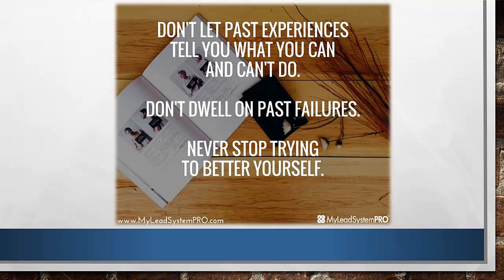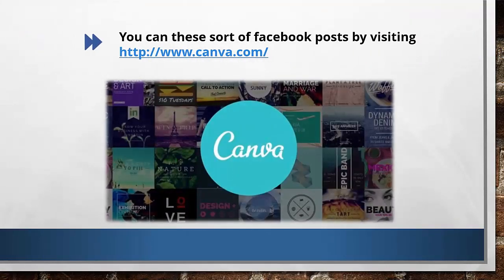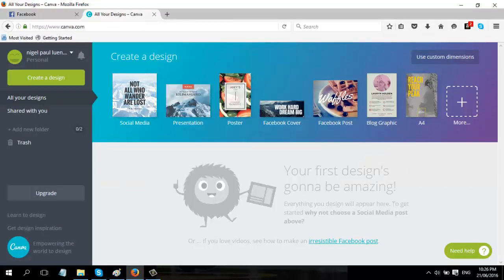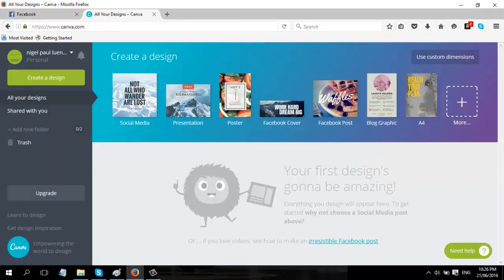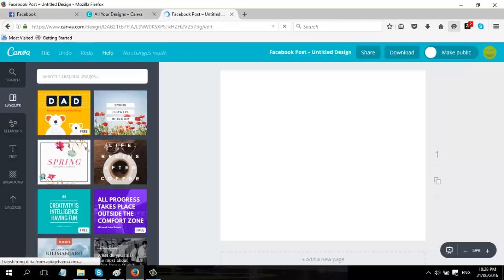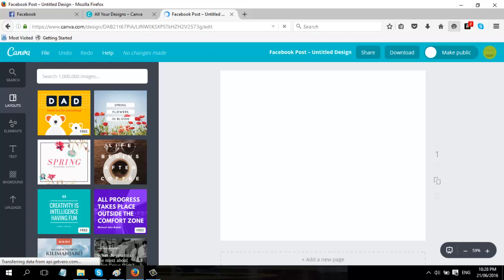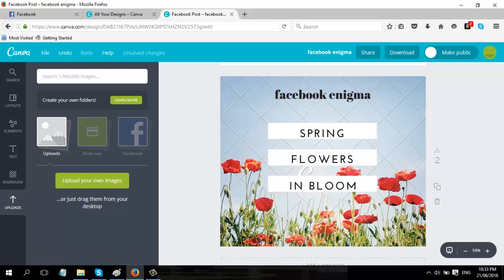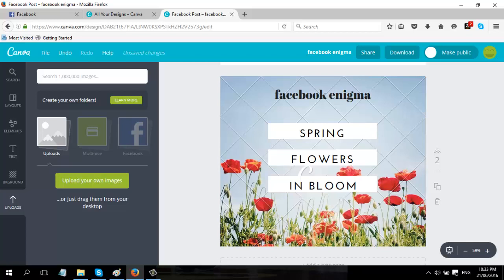Customized Facebook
How you can make money online 5 ways you can make money online
How To Get Started With Email Marketing

digital Marketing

About Simple learn Digital Marketing course:
The Digital Marketing Certified Associate (DMCA) course is designed to help you master the essential disciplines in digital marketing, including search engine optimization (SEO), social media, pay-per-click (PPC), conversion optimization, web analytics, content marketing, email and mobile marketing. Digital marketing is one of the world’s fastest growing disciplines, and this certification will raise your value in the marketplace and prepare you for a career in digital marketing.

This course will enable you to:
2. Master digital marketing execution tools: Google Analytics, Google Ads, Facebook Marketing, Twitter Advertising, and YouTube Marketing
3. Become a virtual digital marketing manager for an e-commerce company with Mimic Pro simulations included in our course. Practice SEO, SEM, Website Conversion Rate Optimization, email marketing and more.
4. Gain real-life experience by completing projects using Google Analytics, Google Ads, Facebook Marketing, and YouTube Marketing
5 Create the right marketing messages tailored for the right audiences
6. Prepare for top digital marketing certification exams such as OMCA, Google Analytics, Google Ads, Facebook Marketing, and YouTube Marketing certifications
1. Marketing Managers
2. Digital Marketing Specialists
3. Marketing or Sales Professionals
4. Management, Engineering, Business, or Communication Graduates
5. Entrepreneurs or Business Owners
6. Marketing Consultant About Course:  Making online passive MONEY and making good decisions that create more MONEY requires ideas that are explained in this unique video course “Internet Marketing For Complete Beginners Video Upgrade”.  this video course is a part-time job and working from home, so you can also do your other important work. You will make profits beyond your imagination using your smartphone with your fingertips and you don’t have to step out. Be sure that soon you will be driving your own CAR and buying a big HOUSE. SEO Ranking Research Tools
LETS ROCK!, DIGITAL MARKETING, EARN MONY, EARN MONEY ONLINE, INTERNET MARKETING, ONLINE BUSINES, SOCIAL MARKETING,
TECHNOLOGY, GROW YOUTUBE CHANNEL,TEC TUTORIALS, SOCIAL TECHNOLGY
About Course:  Making online passive MONEY and making good decisions that create more MONEY requires ideas that are explained in this unique video course “Internet Marketing For Complete Beginners Video Upgrade”.  this video course is a part-time job and working from home, so you can also do your other important work. You will make profits beyond your imagination using your smartphone with your fingertips and you don’t have to step out. Be sure that soon you will be driving your own CAR and buying a big HOUSE. SEO Ranking Research Tools
My You tube Channel is dedicated to supporting the growth of your Financial Journey. We strive to push people to fulfil their highest potential and achieve their purpose. Our goal is to expand your consciousness and spread Love around the world so you can do so too. We are all here for a reason, and it just requires you to become enlightened enough to understand it.
YouTube Marketing” is a 100% FREE video course To become a MILLIONAIRE